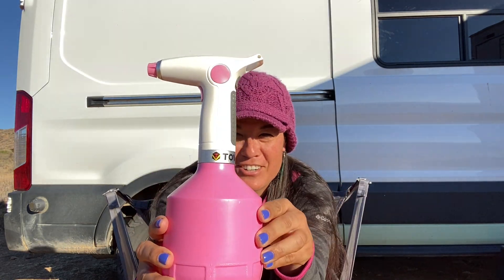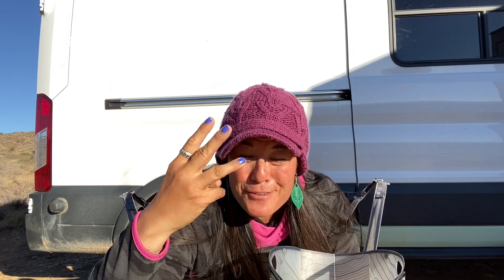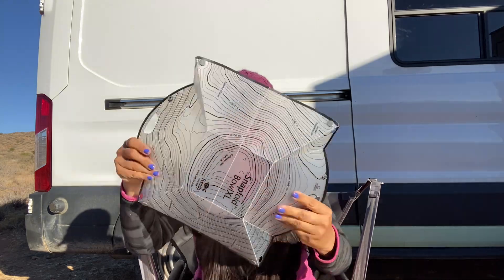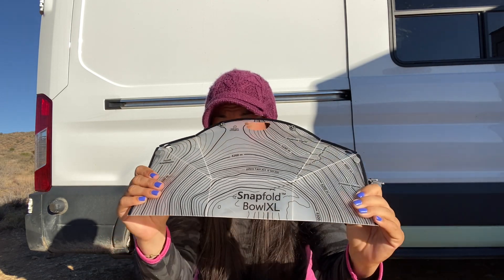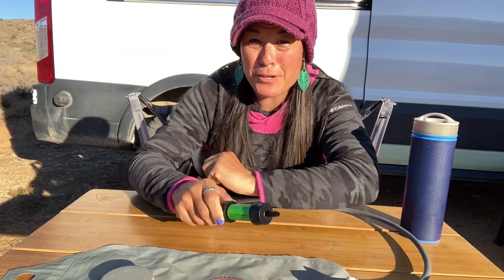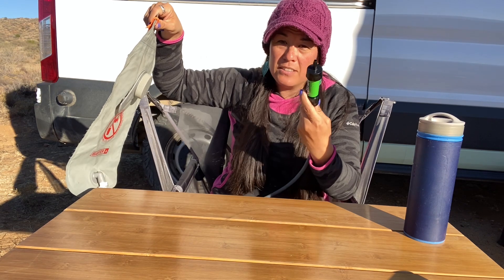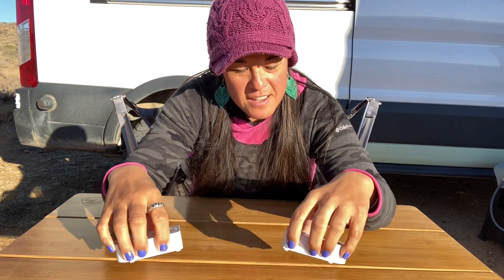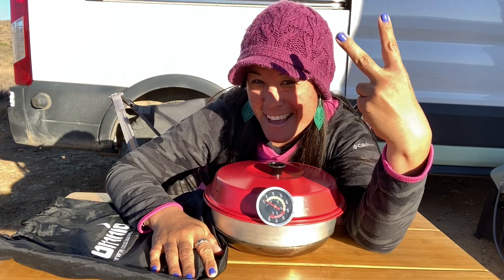Super Unique Gadgets & Gifts for Van/RVer Life!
A few weeks late to post this but here are 10 items that I haven’t heard folks talk about that I find useful for VanLife! Hope someone finds it useful! Or…travelers can always use fuel, Amazon, grocery store gift cards if all else fails!

Tovia Battery Powered Water Sprayer AKA my hand washing station

Fozzils Folding Snap Together Dishes

Fozzils XL Bowl

750 ml Flat Bottle

Ubbi Wet Wipe Holder

 Sawyer Mini

Grayl
I have an old ultralight model, would get the Geopress if I were buying it today due to the drinking cap and the larger capacity.

Govee Water leak sensor 2 pack

Omnia Oven

Drinkmate Full Size
(Email them and tell them to bring back the Drinkmate Spritzer!) sometimes you can find a Spritzer model new on eBay.